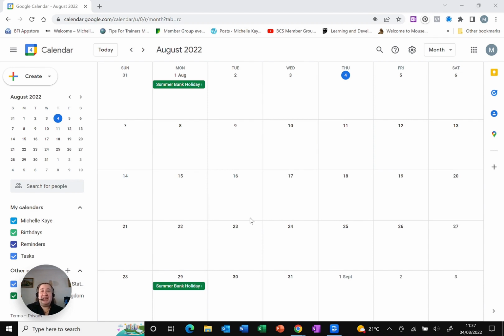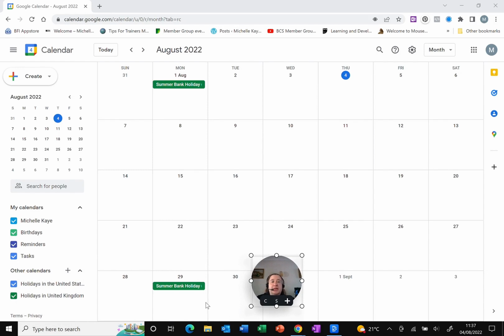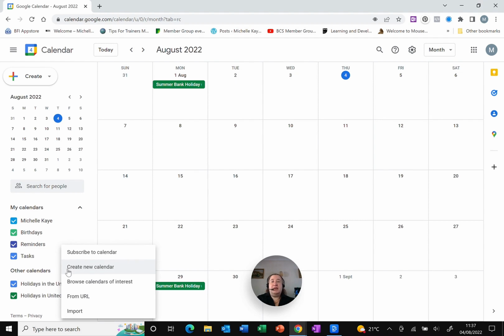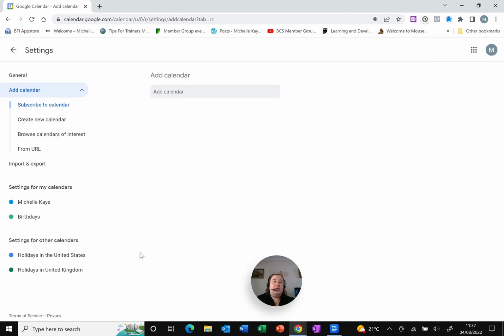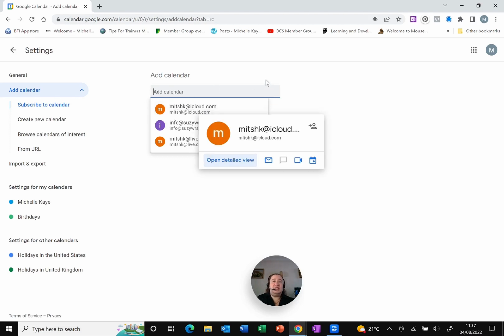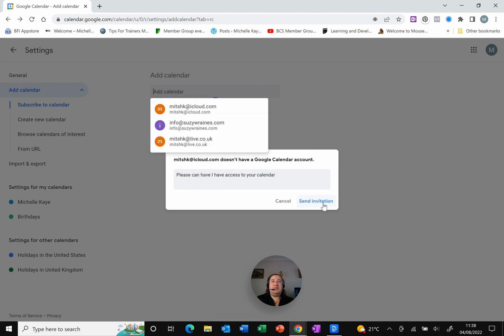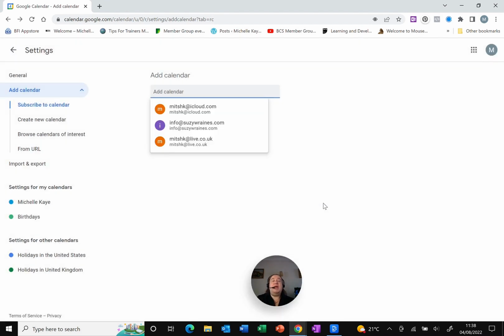Send a request to subscribe to a Google Calendar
This can come in handy if you need to keep track of a lot of different events or appointments!

00:00 The quick steps to send a request to subscribe to a Google Calendar